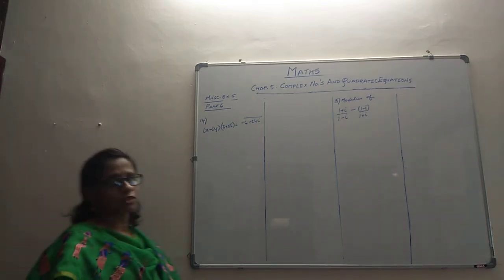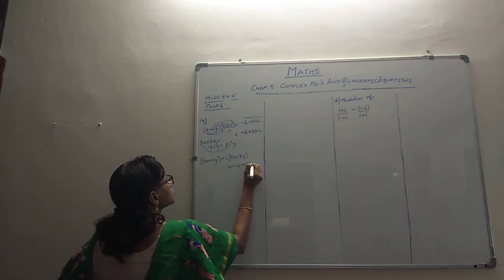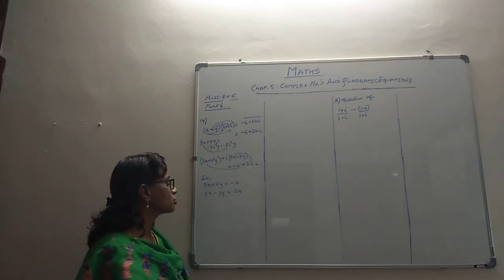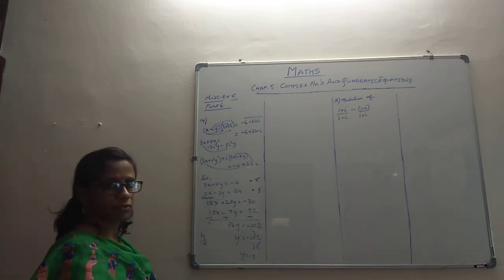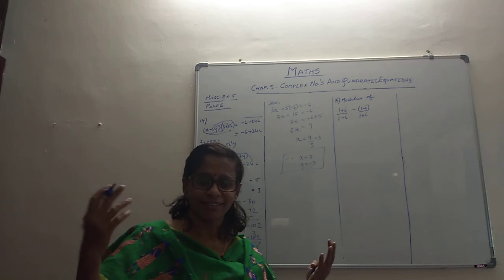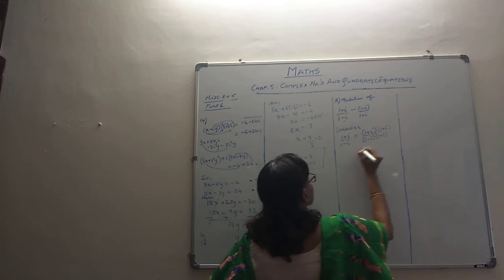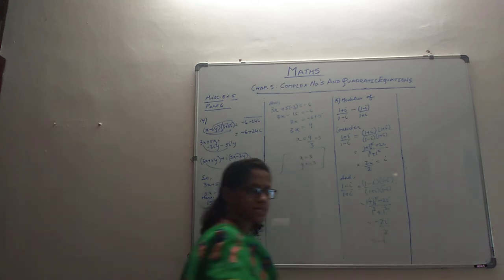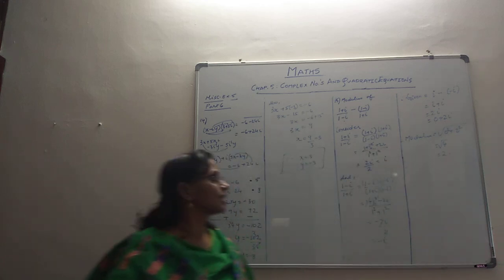11 th CBSE,Maths,Misc.Ex.,Part6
The concepts learnt are used to solve the given problems.